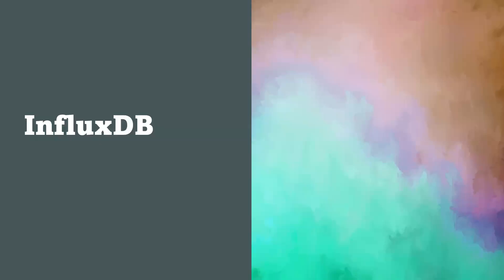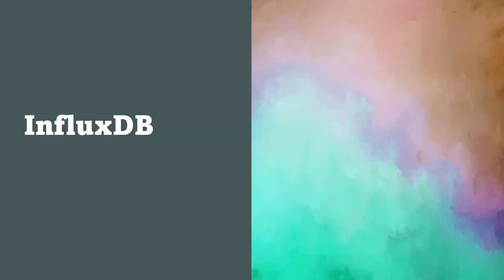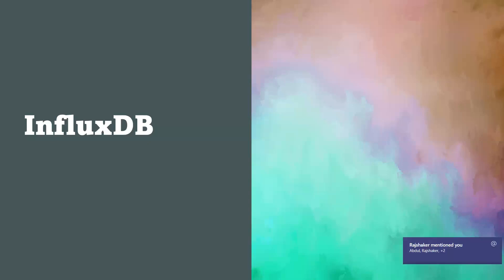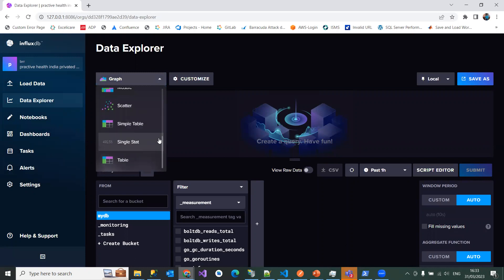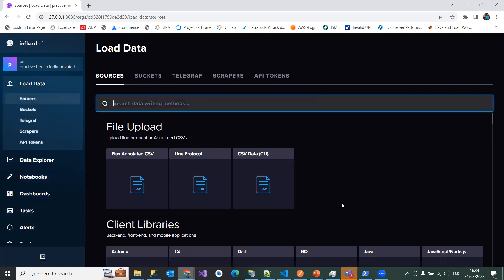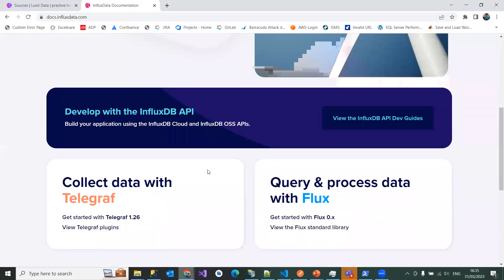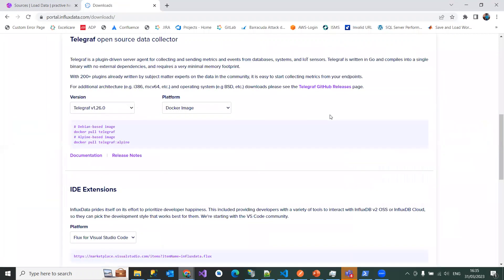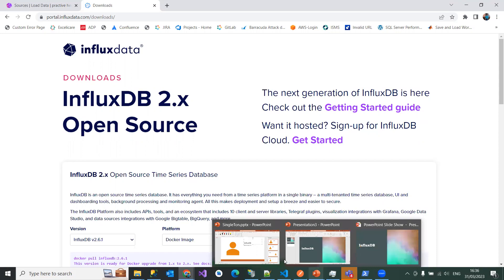InfluxDB introduction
Influx DB introduction